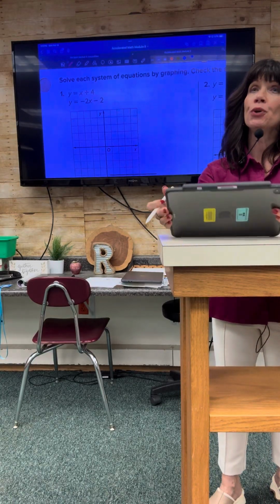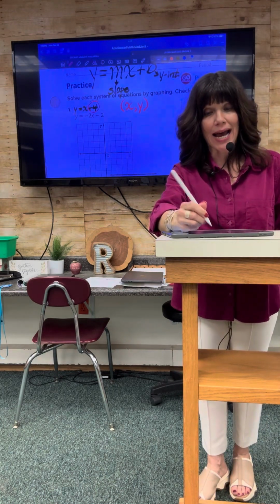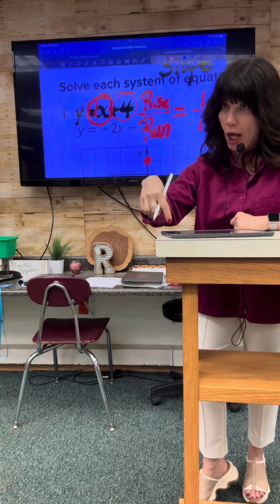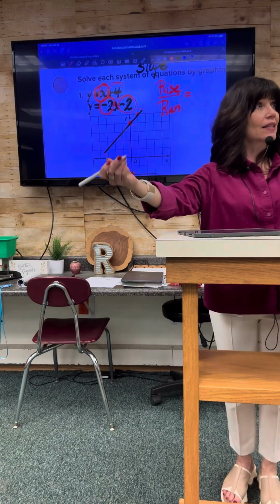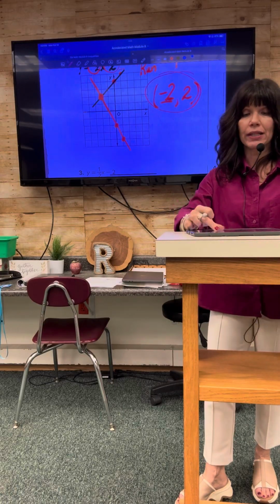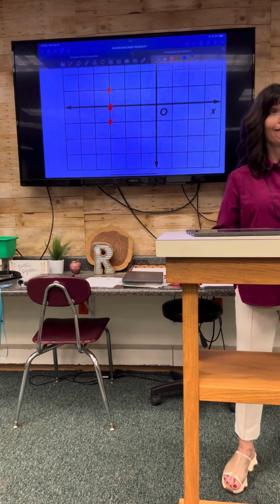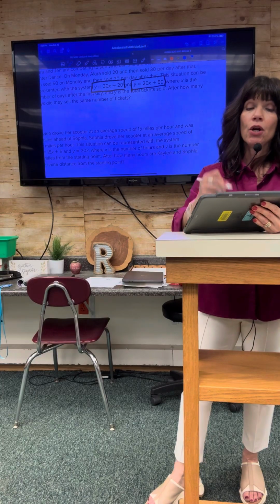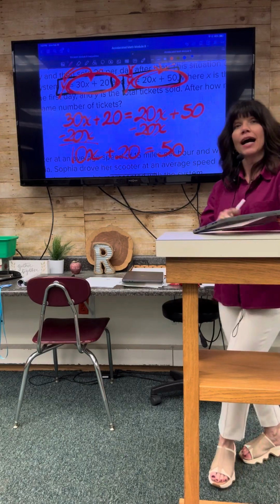Lesson 8-2 Accelerated Grade 7: Solving Systems of Equations by Graphing